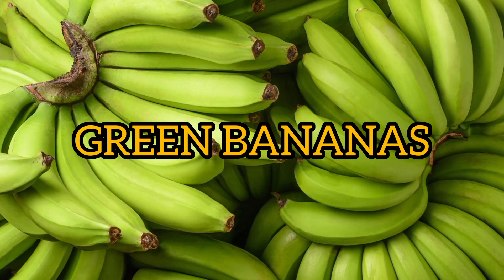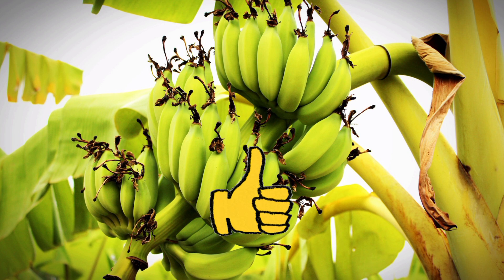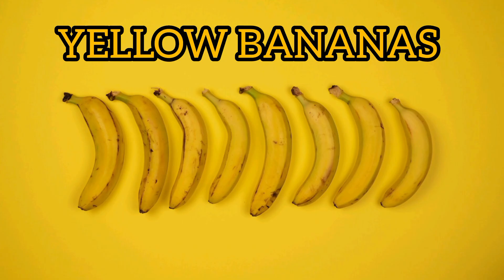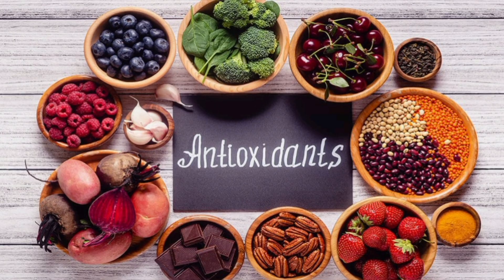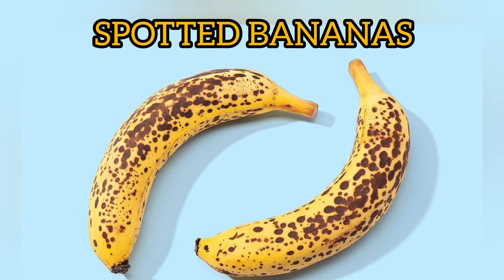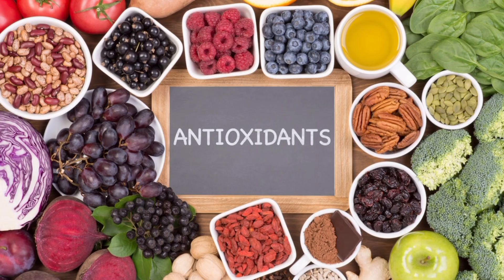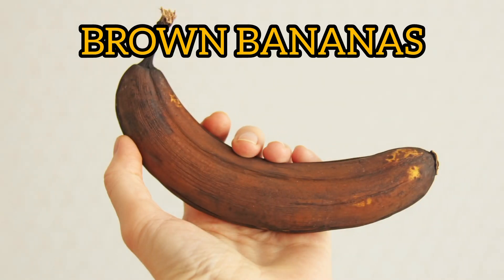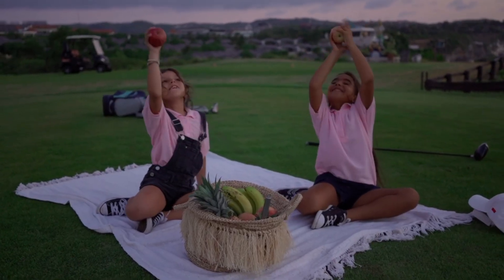Which Color Banana Is The Most Healthiest? | Benefits Of Bananas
In this video we will talk about which color of banana is most healthiest, while the color and texture of banana changes as it ripens, what we dont really know is that different stages of fruit maturity contain different health benefits so in this video we will find out that which banana is most healthiest.
Join me on a journey of exploration and discovery as we dive into the fascinating world of Knowledge. From Science and Technology to History and Culture, We will uncover the wonders of everything.